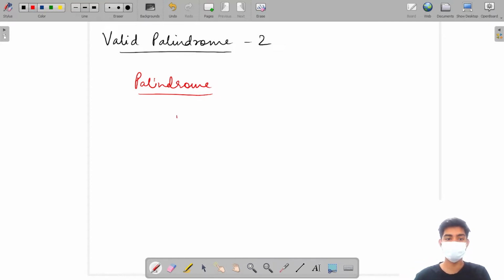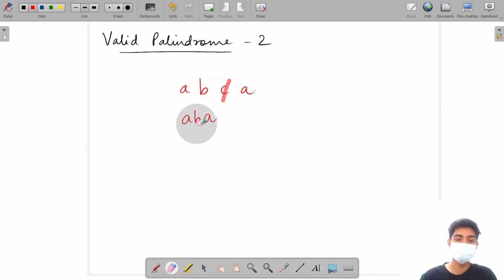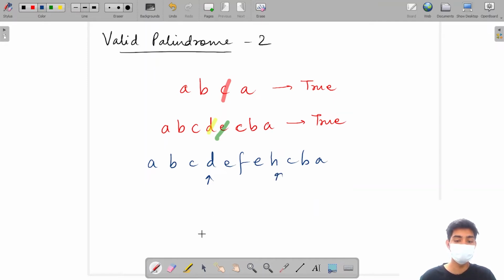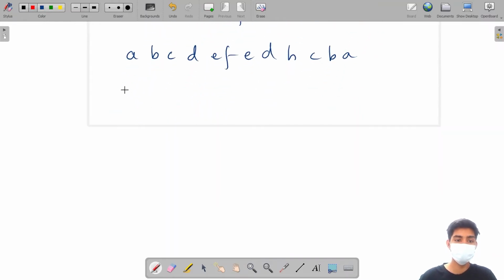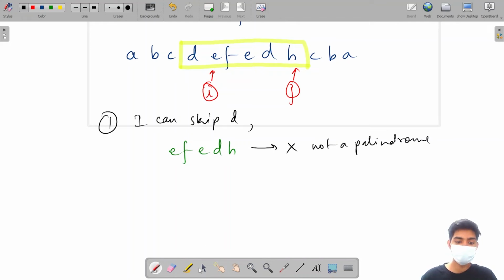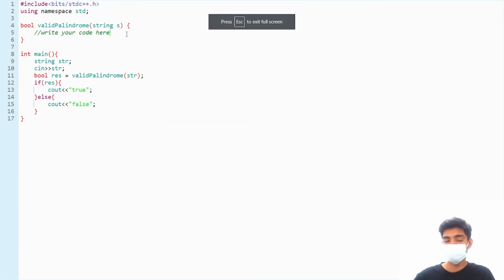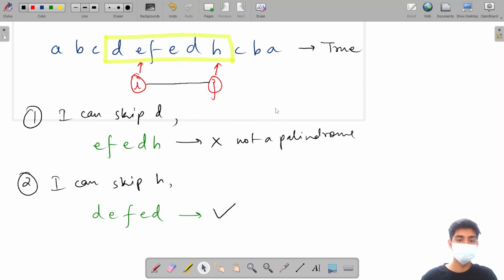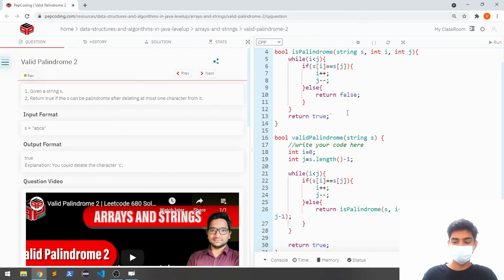Valid Palindrome 2 Easy | Module : Arrays And String | In English | CPP | Video_30